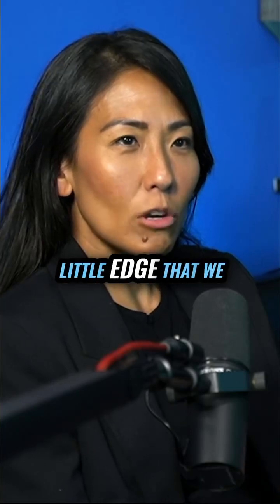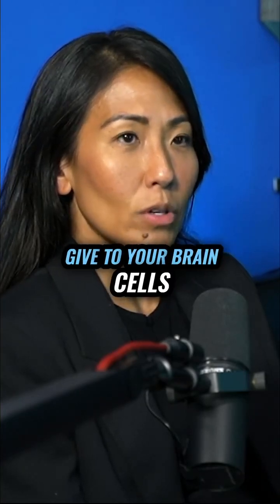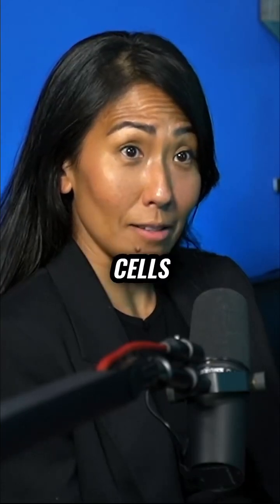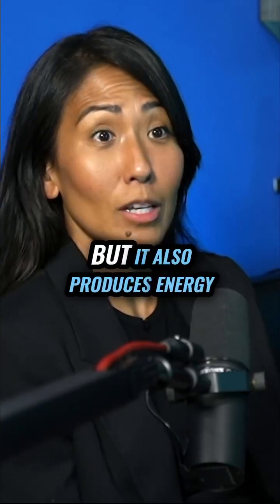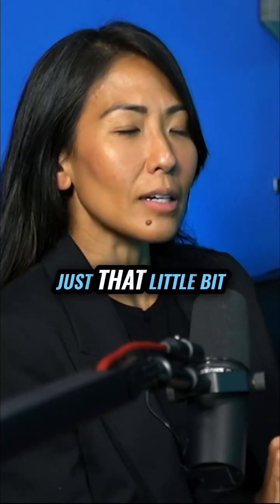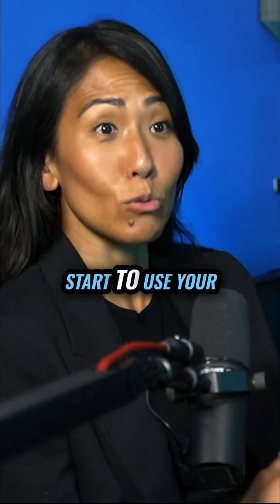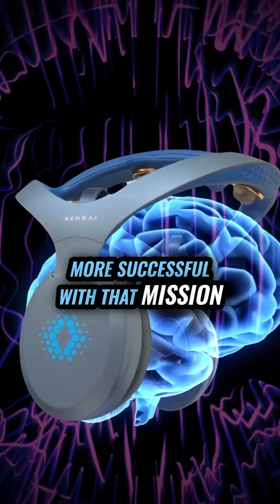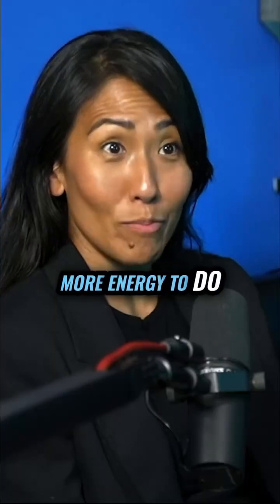What are the Boosts?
Using your brain takes energy. It’s your brain cell mitochondria’s job to make that energy.

You have millions of mitochondria per cell, and key proteins inside them act as light receptors. When you stimulate these receptors with near-infrared light before brain training, you can give your brain an extra edge. Like preworkout before the gym.

More energy = better focus, sharper thinking, and improved performance during your Sens.ai sessions.